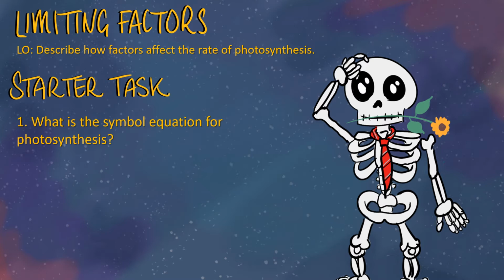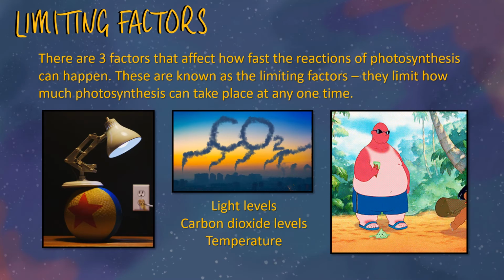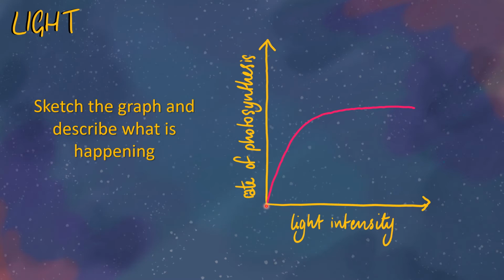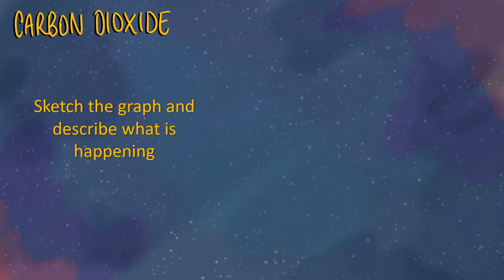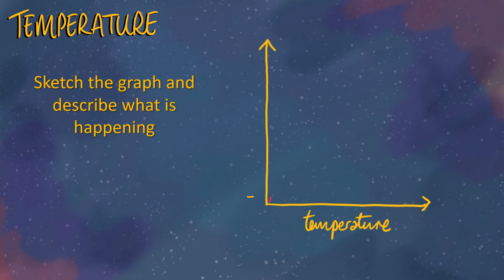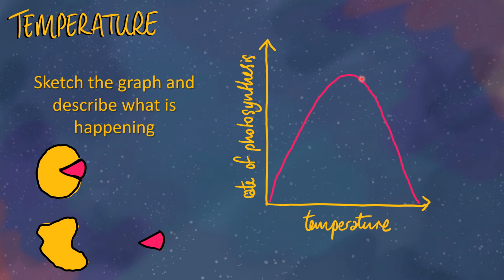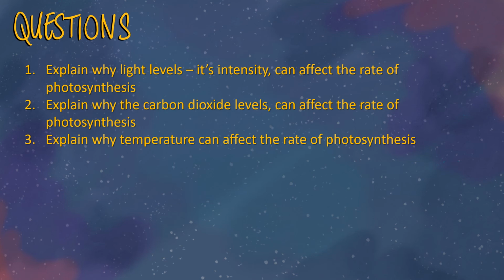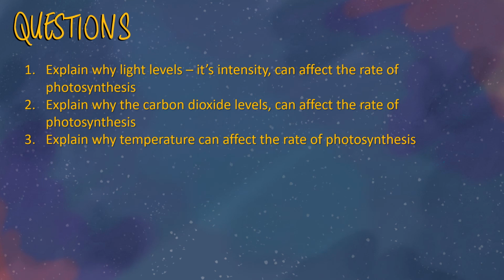Limiting Factors (GCSE Biology AQA)